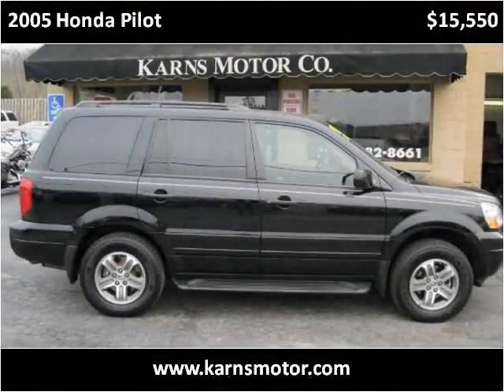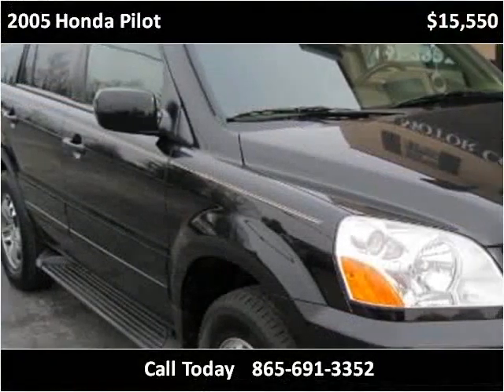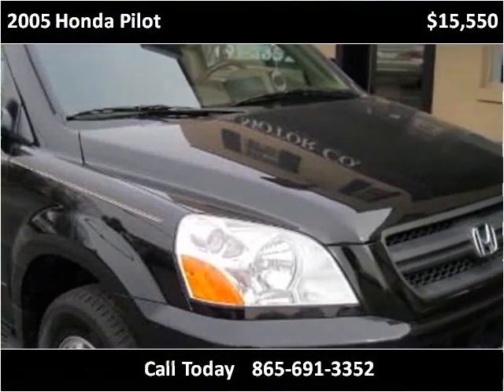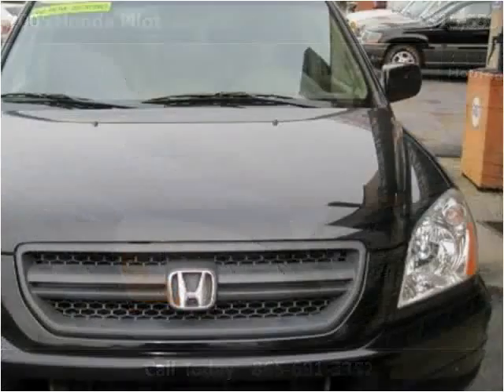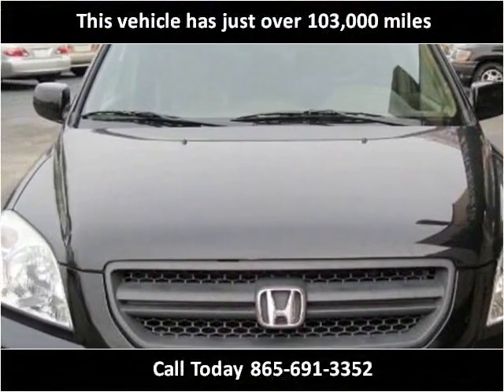2005 Honda Pilot Used Cars Knoxville TN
This 2005 Honda Pilot is available from Karns Motor Company.